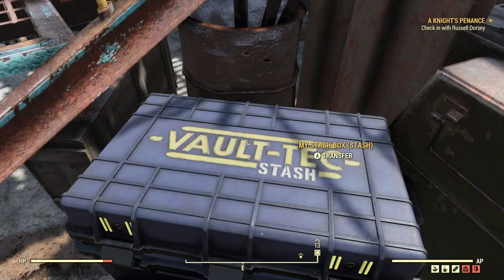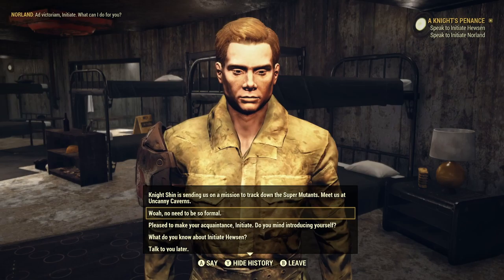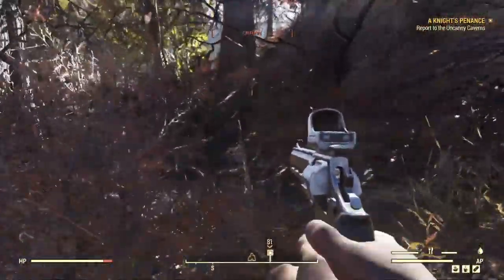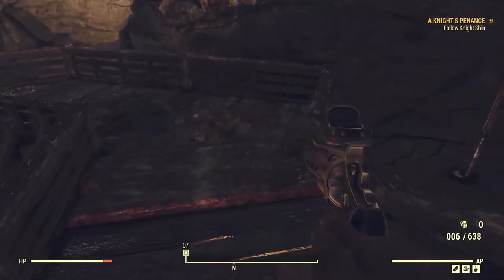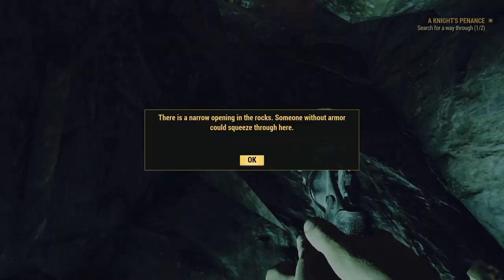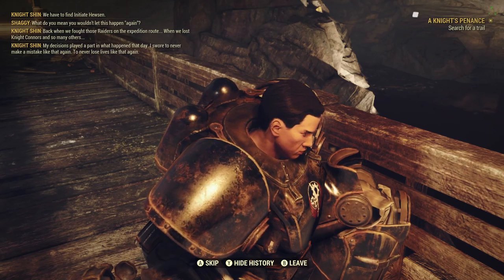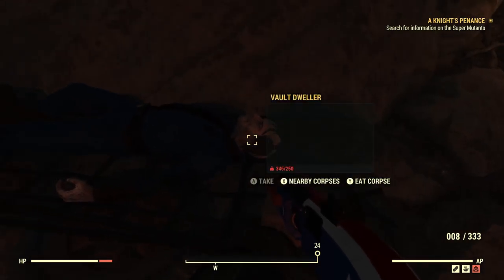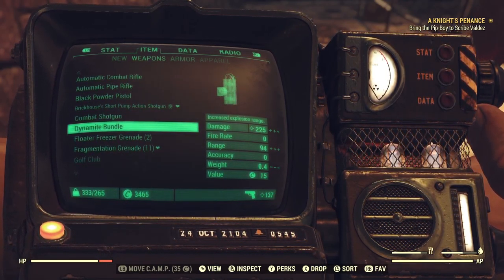Fallout 76 - Brotherhood on the brink